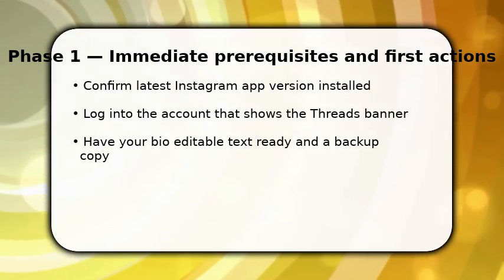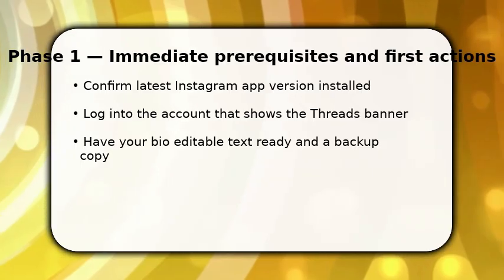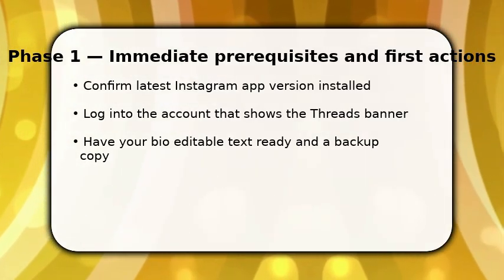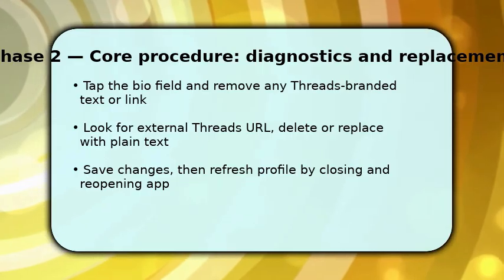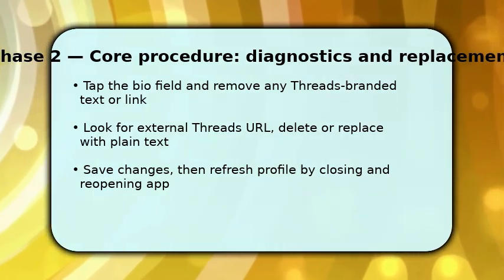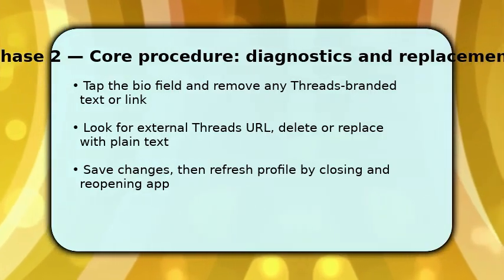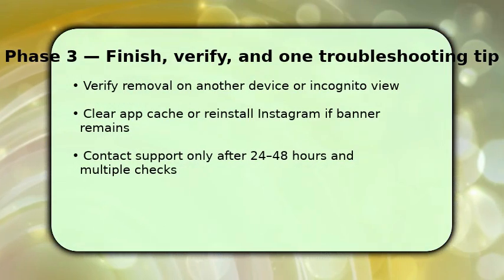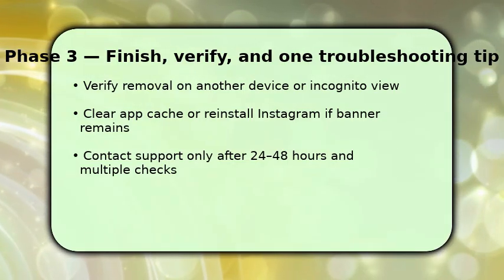How to Remove Threads Banner from Instagram Bio - Step by Step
How to Remove Threads Banner from Instagram Bio - Step by Step | 🔒 Surfshark VPN Deal — Stay private and secure. $1.99/mo + 3 Months Free ▸

Learn the easy steps to remove a banner thread from your Instagram bio with our comprehensive guide. Follow along as we walk you through each stage, ensuring privacy and simplicity in managing online interactions.

remove threads on Instagram, delete comments on Instagram, manage banner thread on Instagram bio, how to remove a comment from an IG post, Instagram privacy settings guide